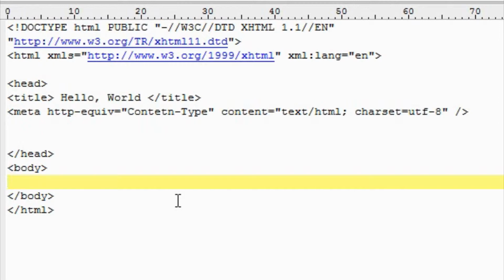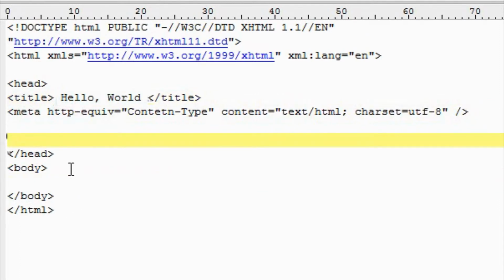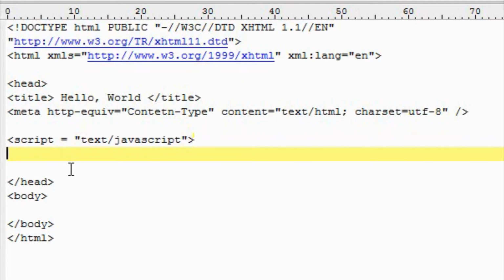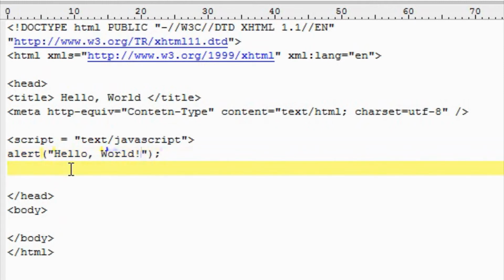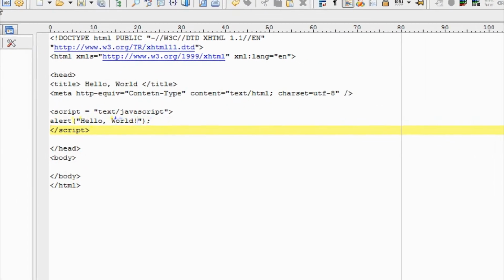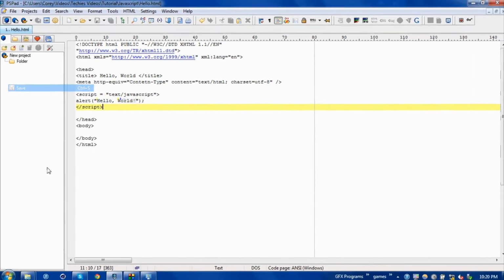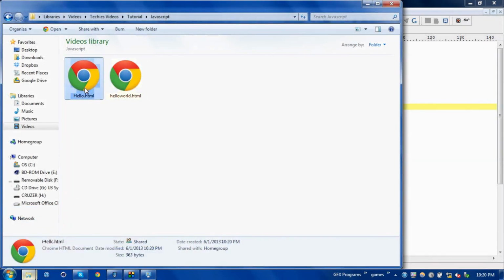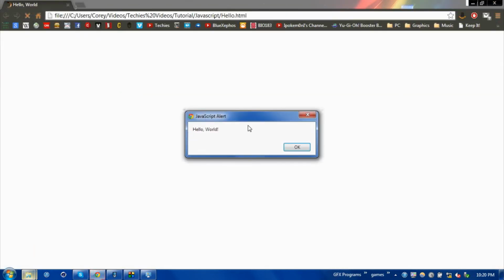Beginner Javascript Tutorials: Hello World Alert Box